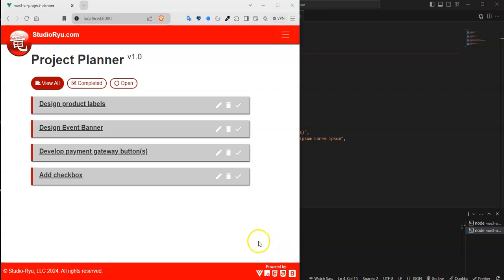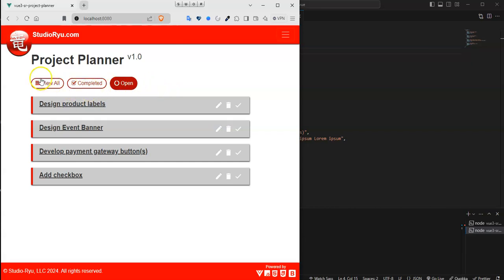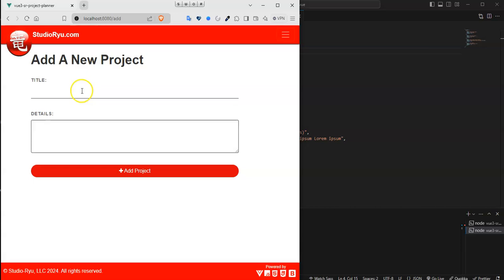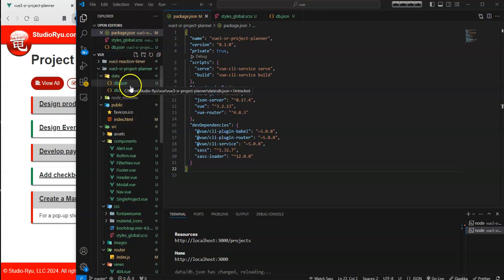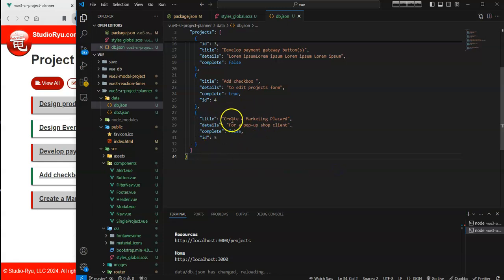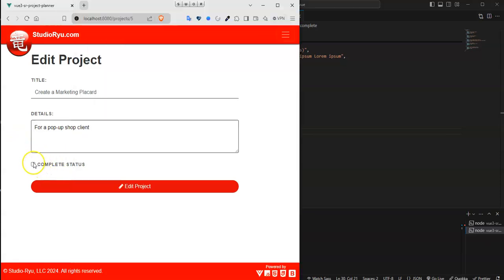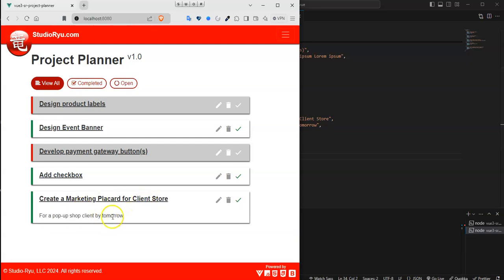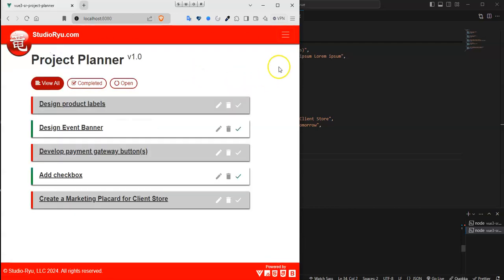Vue3 Project Planner SPA w/ CRUD Functionality (A Case Study)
In this video, I tinker around with creating a single-page application (SPA) using the VueJs router with create, read, update and delete (CRUD) functionalities.